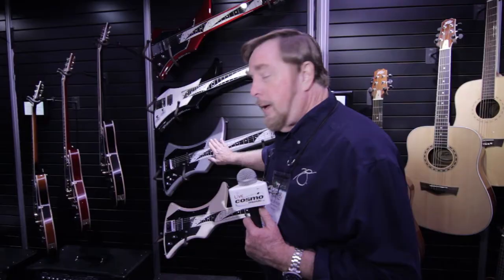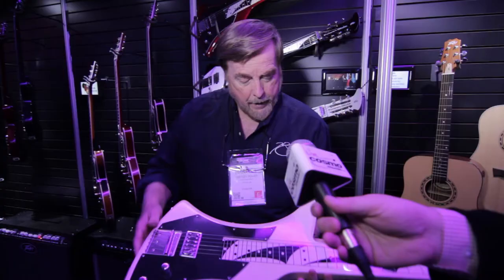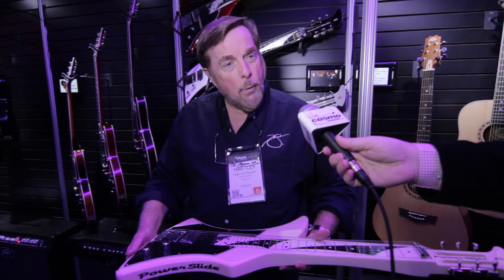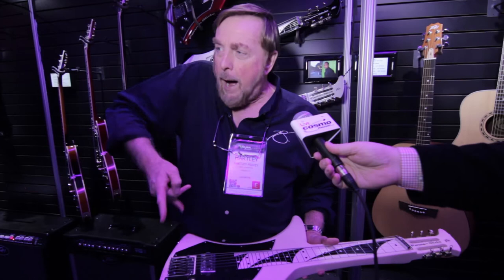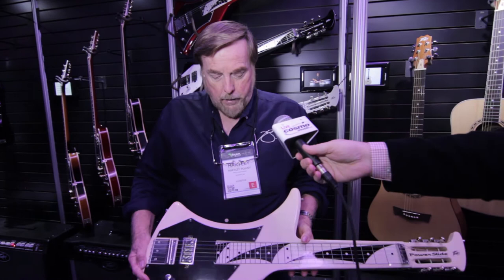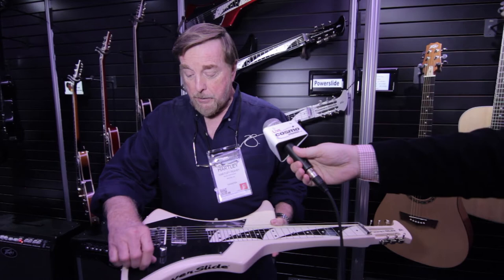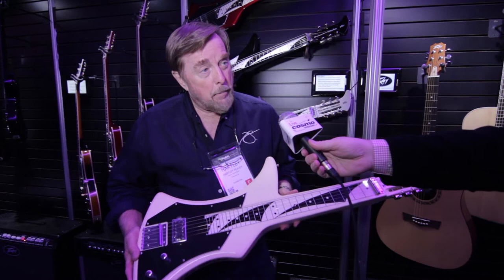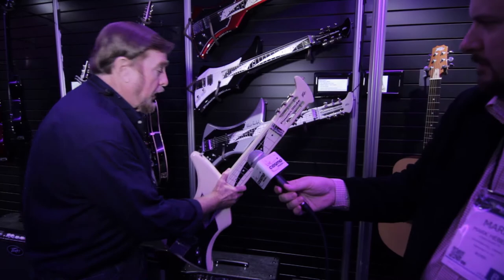Peavey Power Slide with Hartley Peavey - Cosmo Music at NAMM 2014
Hartley Peavey, Peavey Electronics Founder & CEO, chats about the Power Slide from the floor at NAMM.

The unique 4 point suspension and the special "Y" strap enable the Power Slide to be played either horizontally or vertically (and almost anywhere in between).

Recorded at the NAMM Show
January 23-26, 2014
Anaheim, California

Cosmo Music - The Musical Instrument Superstore!